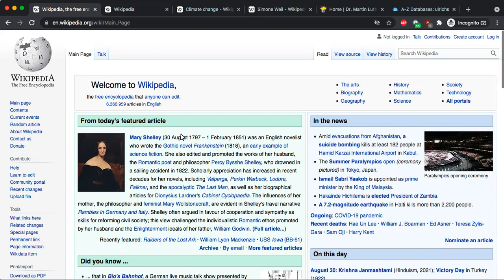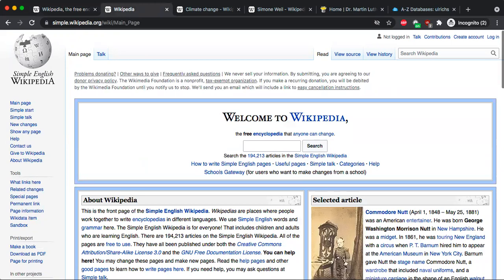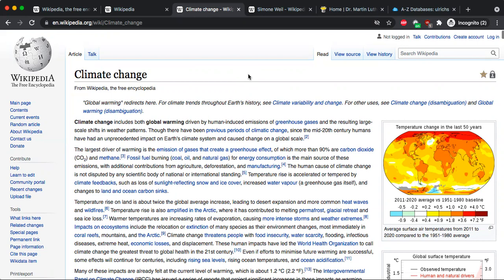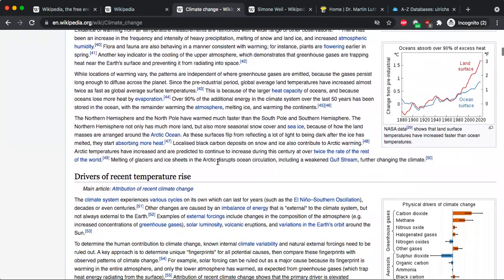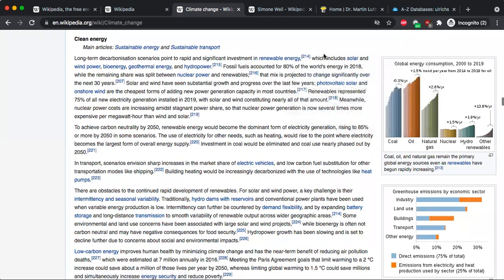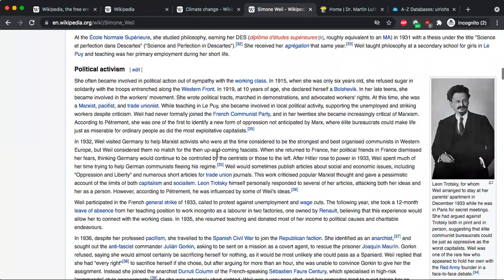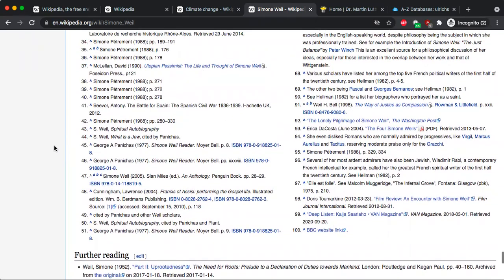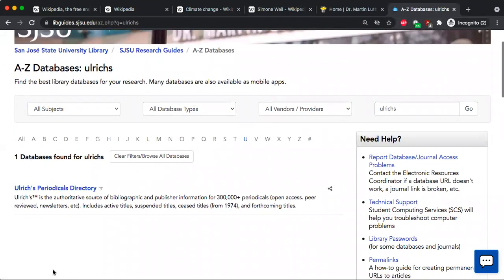Simplify Your Research: Wikipedia